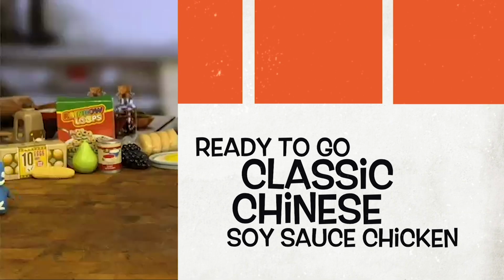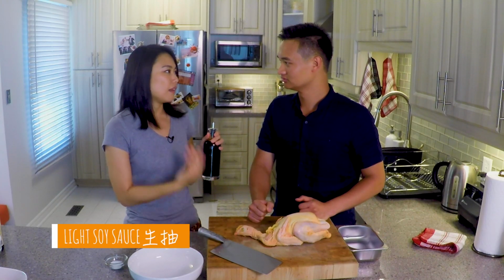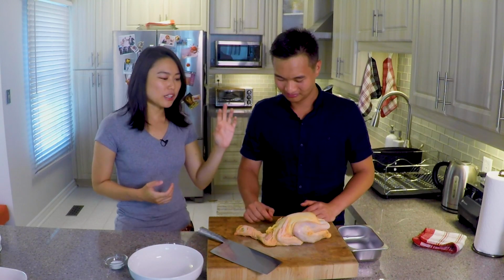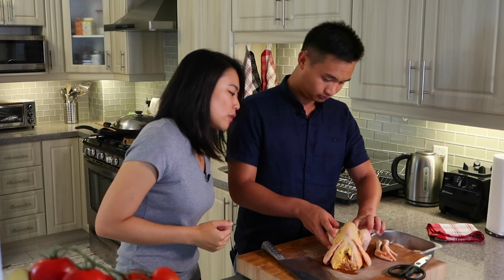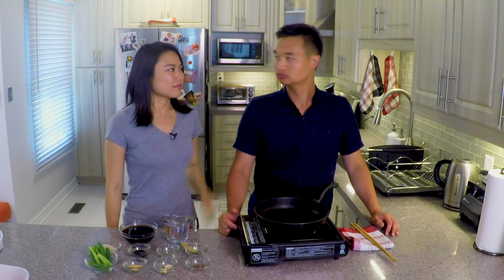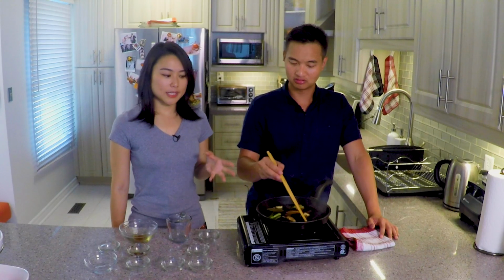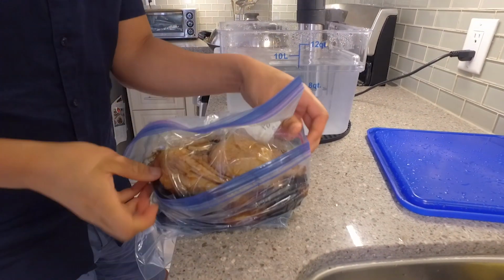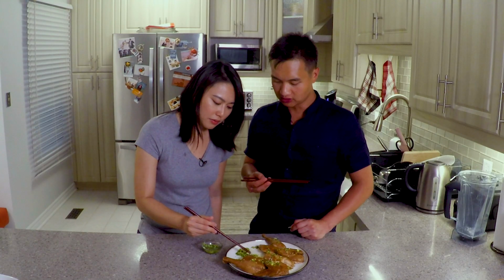Sous Vide Chinese Soy Sauce Chicken (慢煮豉油雞)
Soy Sauce Chicken just got easier using the sous vide. Making Soy Sauce Chicken traditionally calls for extreme care when poaching in the wok. The skin could stick, burn, and/or rip when moving it … oh yeah, you also had to flip it every few mins for an hour! Making it in the sous vide eliminates all those problems and makes it one of the easiest sous vide dishes. There isn't even a finishing step!

Carmen @harrocarmen
Kevin @kindof_cooking

Ingredients
- 1 Free Run Chicken

Marinade
-2 teaspoons of Salt (or to taste)
-2 teaspoons of Rose Wine
-2 teaspoons of Dark Soy

Cooking Liquid
- 2 inch piece of Ginger sliced
- 2 Scallions cut into 2-3 inch pieces
- 2 Garlic Cloves
- 1 piece Rock Sugar (about 1-2oz or 30-60g) to taste
- 2 bay leaves
- 2 star anise
- 1 cup (250mL) premium soy sauce
- 2 tsp dark soy sauce
- 1 cup (250mL) water
- 2 teaspoons of rose wine

Recipe:
- Trim the chicken by removing the head, feet, butt and any excess fat.
- Marinate the chicken with salt, rose wine and dark soy sauce, making sure to rub evenly all over.
- Refrigerate for at least 1 hour, best if left overnight to marinate.

- Stir fry the star anise, ginger, scallions, and garlic cloves until aromatic.
- Add the premium and dark soy sauces, water, bay leaves, and sugar. Simmer until the sugar has completely dissolved.
- Turn off the stove and add rose wine. This ensures that the wine doesn’t evaporate and you can keep the flavour.
- Set aside to cool.
- (optional) now if you don’t want to deal with all the above - just buy the “soy sauce chicken soy sauce” at the local asian supermarket

- Warm the water bath to 165F.
- Remove the chicken from the fridge and place into a heavy duty ziplock bag. Add in all of the cooking liquid.
- Using the water displacement remove all the air from the bag. Place the bag into another ziplock bag and remove the air again.
- Place into the water bath for 3 hours.
- After cooking is complete, remove the chicken from the bags and liquid, then set out to cool.
- Once cooled, chop chicken, plate, and serve with ginger scallion sauce.